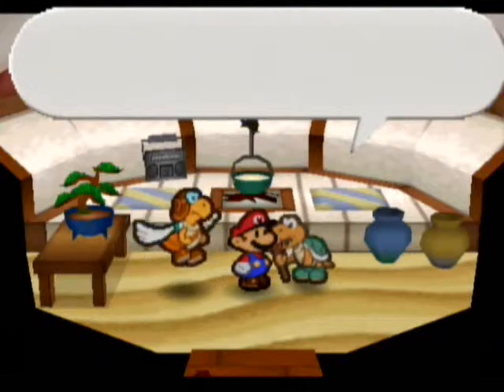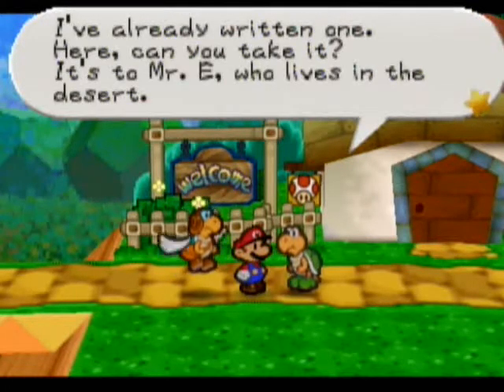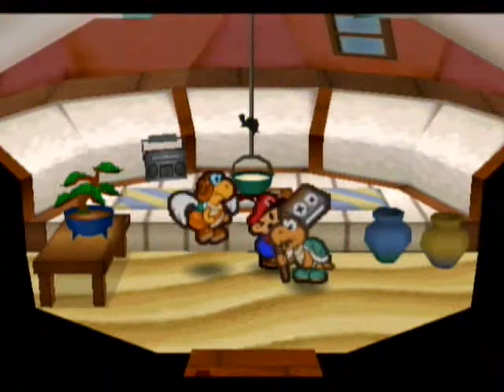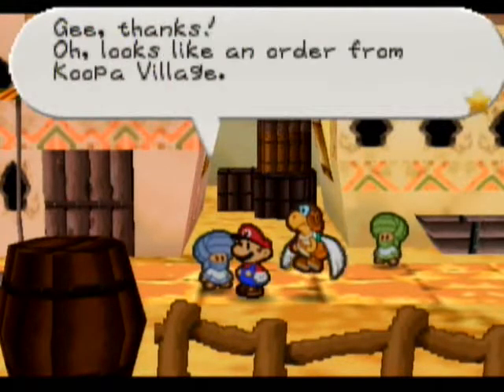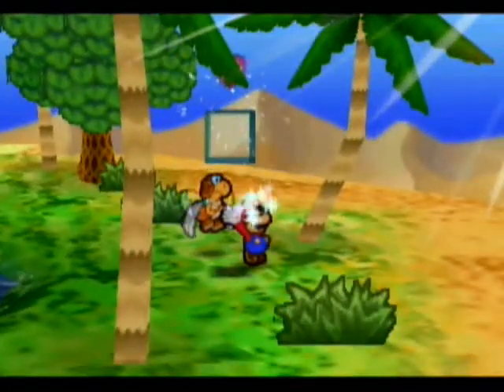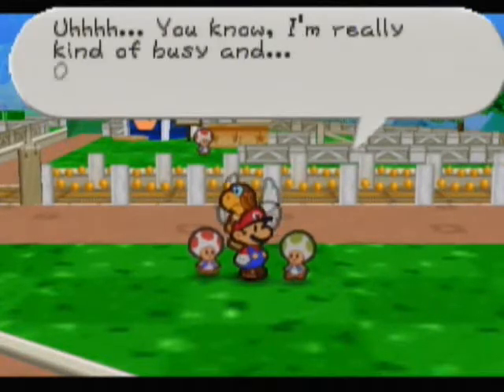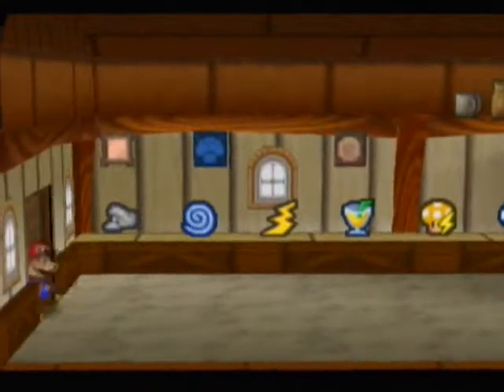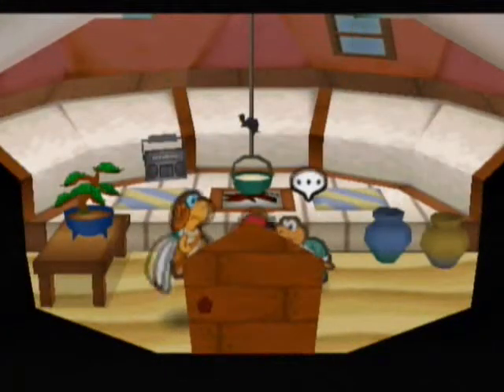Let's Play Paper Mario - 58 - Favors and Quizzes?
We get a lot of post commentary stuff out of the way.